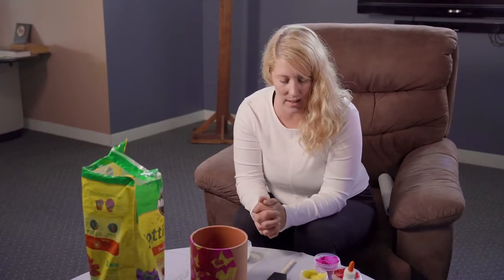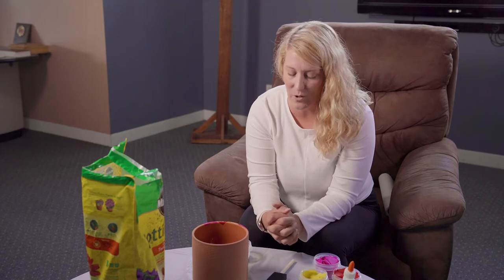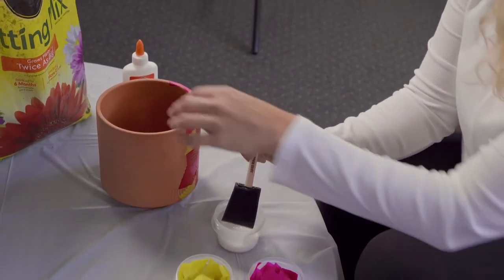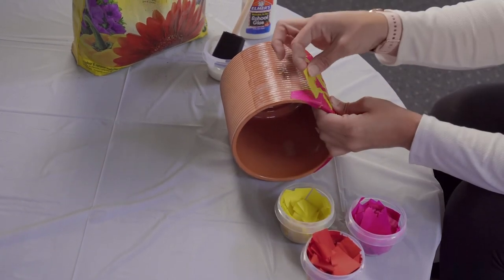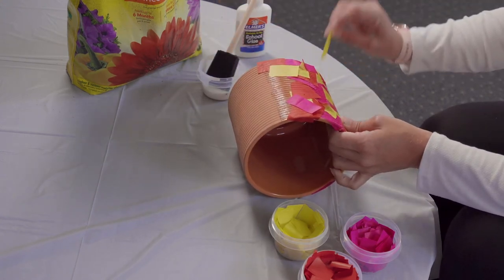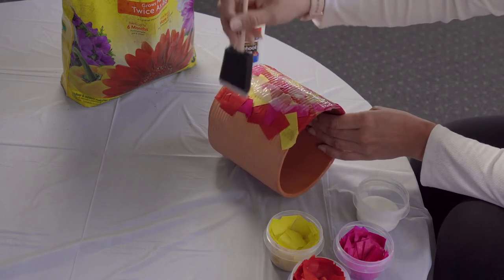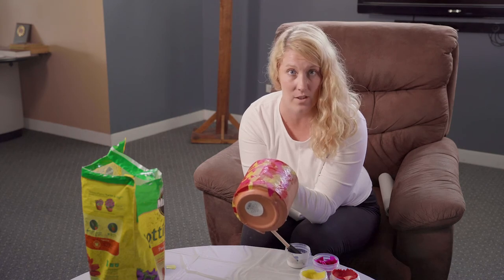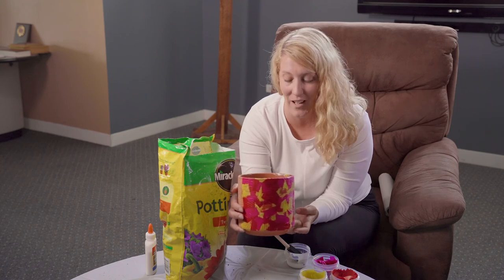Tissue Paper Flower Pot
Join The Exodus Projects in this special arts and crafts project! Learn how to take a plain flower pot and create something beautiful with tissue paper and glue.  Follow the step by step instructions as you watch this simple video.  Registrants for this camp event will have all necessary supplies delivered to them before the video goes live!

Once you've completed your project, email a picture of your creation for the chance to win a special prize!  All entries will be entered into a drawing at the end of virtual summer camp, and a winner will be pulled at random.  Look for full information including dates for these drawings on our